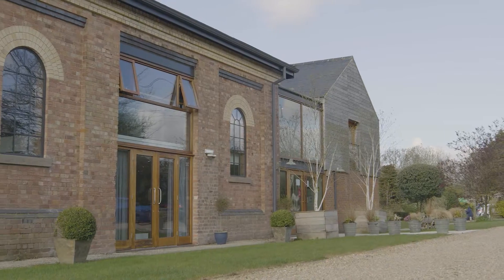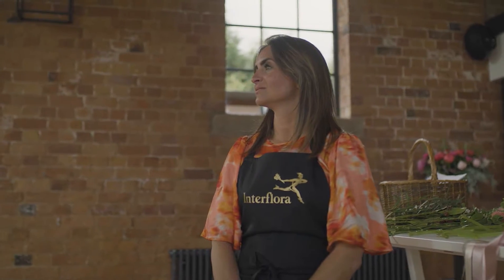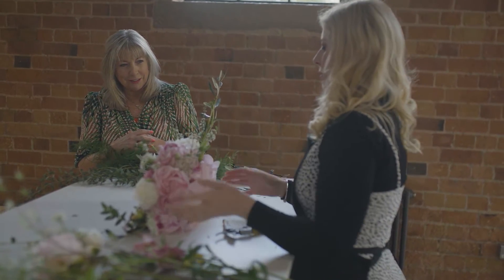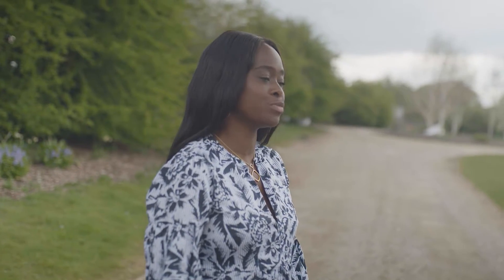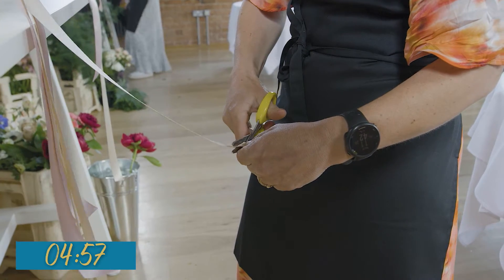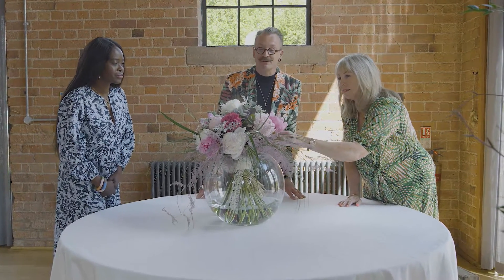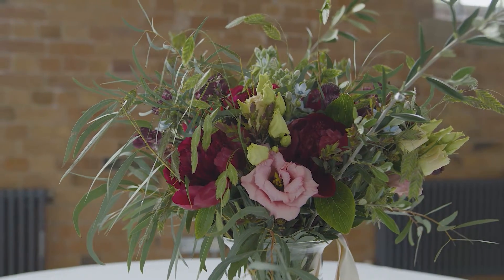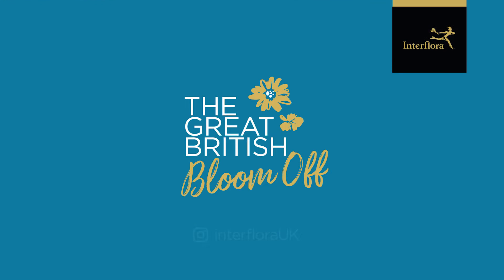The Great British Bloom Off 2021 | Episode 1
The hunt for Britain’s best florist begins! It’s time for the first episode of The Great British Bloom Off. Will our florists manage to create peony perfection? Let’s see… 👀 🌸